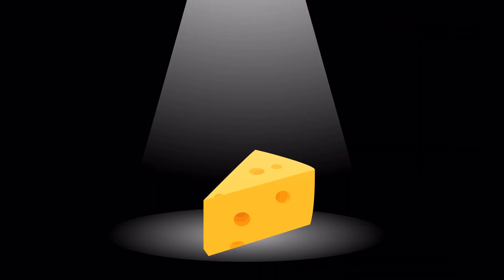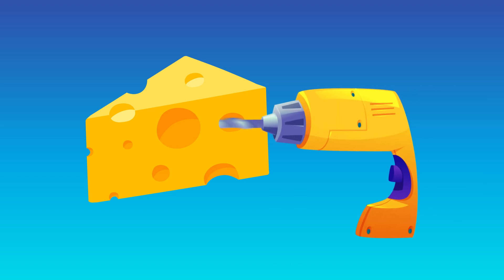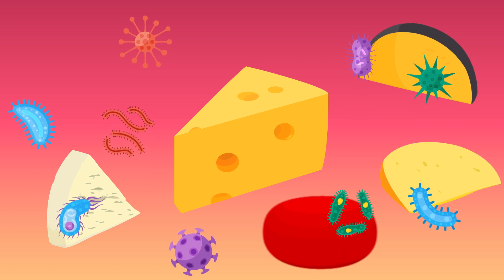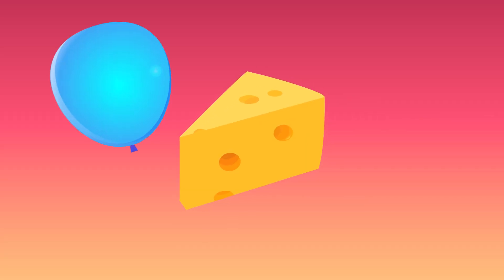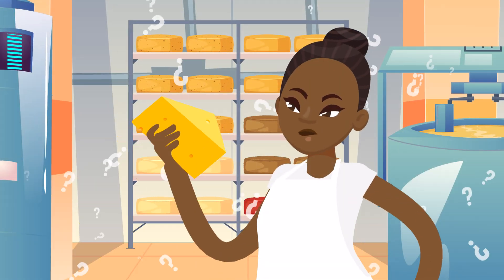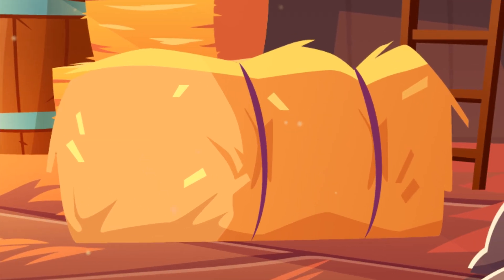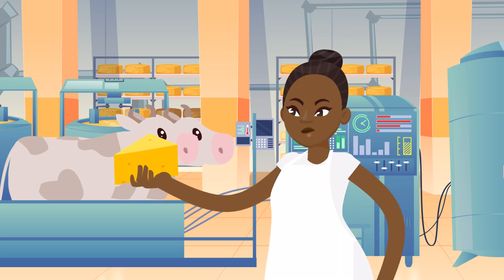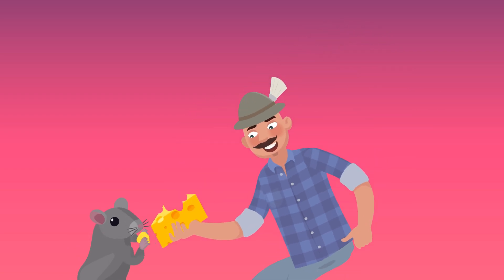Why Does Swiss Cheese Have Holes? | COLOSSAL QUESTIONS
Swiss cheese is most famous for it’s big distinct holes! But... what’s that all about? Why does Swiss cheese have holes, and why don’t any other cheeses have them??